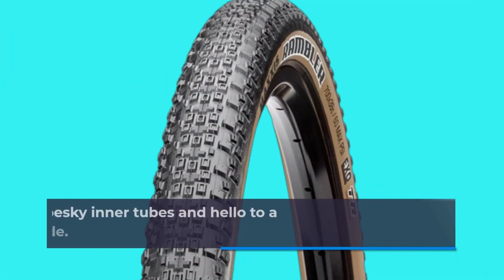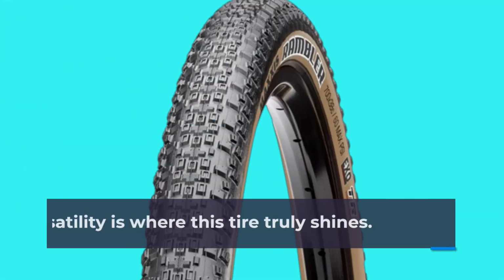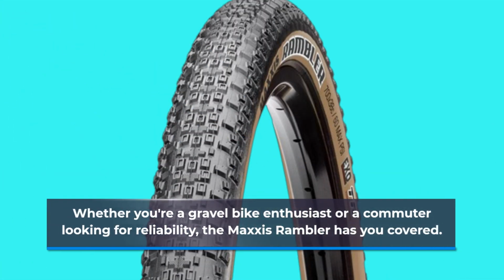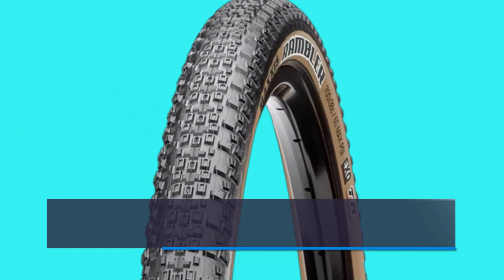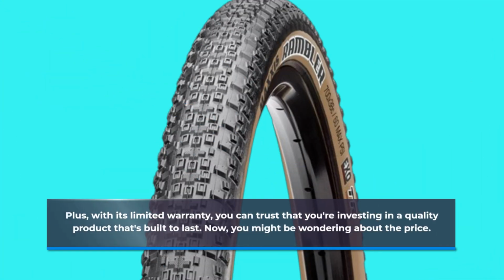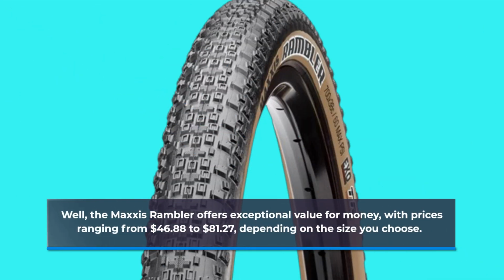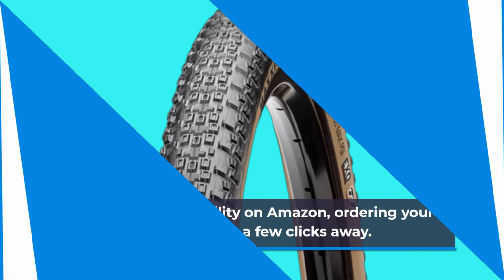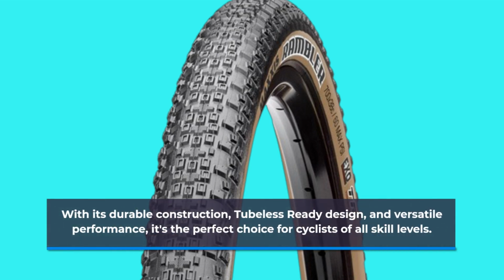🚴‍♂️Maxxis Rambler 120tpi Dual Compound EXO Tubeless Ready Folding Tire | Best Maxxis Rambler 700x40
Amazon Product Name : Maxxis Rambler 120tpi Dual Compound EXO Tubeless Ready Folding Tire

Experience the ultimate ride with the Best Maxxis Rambler 700x40! Engineered for performance and durability, these tires are designed to take your cycling adventures to new heights. With their versatile tread pattern and puncture-resistant construction, the Best Maxxis Rambler 700x40 tires provide excellent traction and stability on a variety of terrain. Whether you're cruising through city streets, tackling gravel trails, or embarking on long-distance tours, these tires deliver a smooth and responsive ride every time. Upgrade your bike with the Best Maxxis Rambler 700x40 tires and enjoy unparalleled performance on your next cycling excursion!